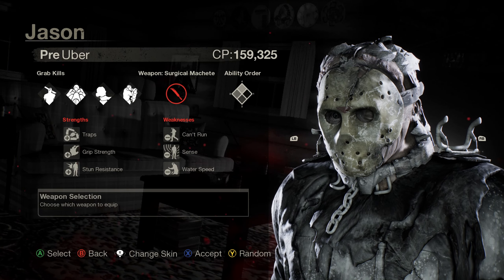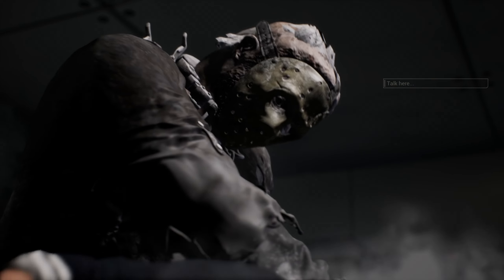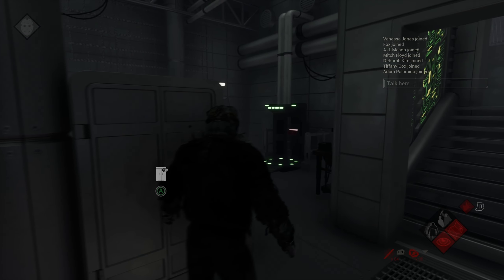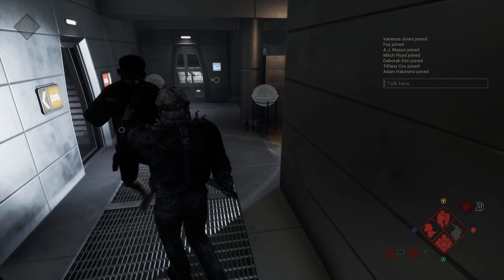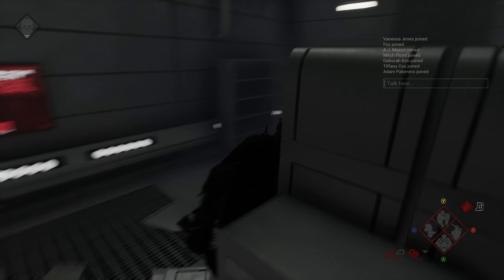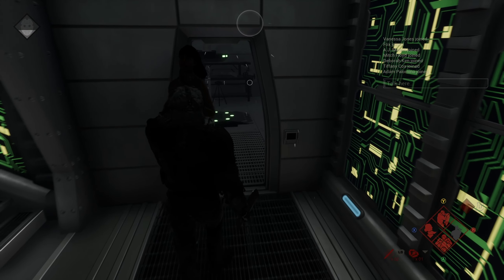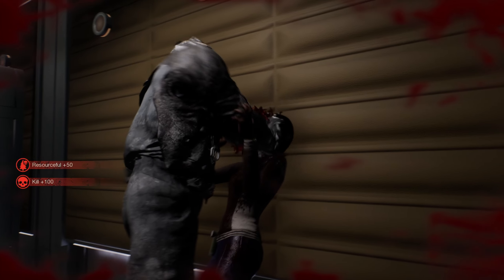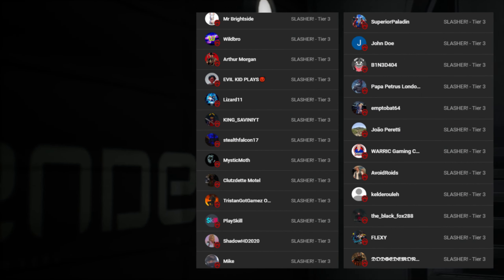"Frost" Pre-Uber Jason Gameplay | Friday the 13th: Complete Edition V14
Gameplay of "Frost" Pre-Uber Jason going up against a full lobby of bots on hard difficulty in Friday the 13th: Complete Edition! Frozen but still brining the heat to these space counselors.

*Friday the 13th: Complete Edition:*
Friday the 13th: Complete Edition includes all unreleased content from Friday the 13th: The Game along with original mod content. "We've put a lot of work into making this game feel new and fresh, and true to the original F13." This build is made possible by, Rick?, Soi, Clutzdette, Perspex, Aninoob, JakeDisc, Anastasios Gionis and Weed Wizard.

Follow or Jason's coming for you.